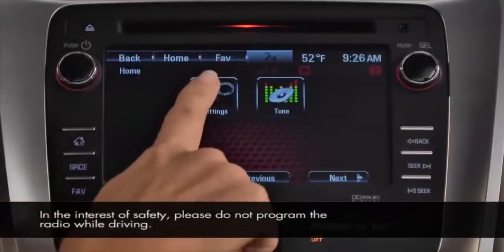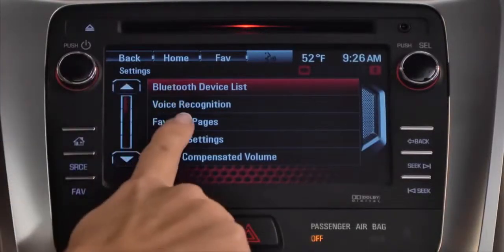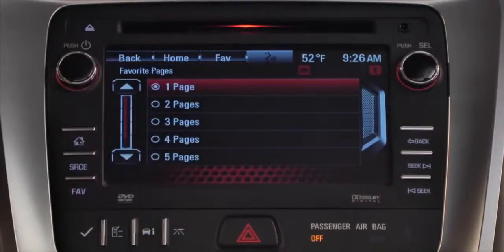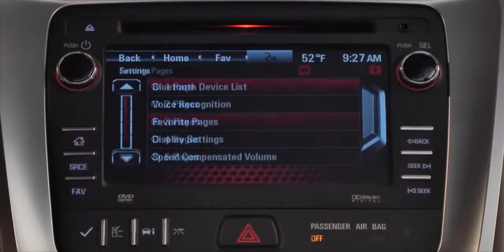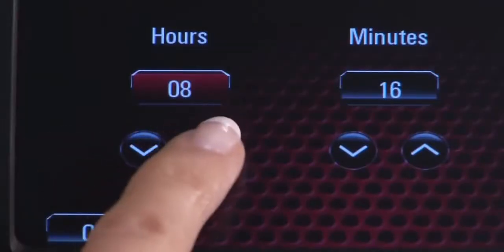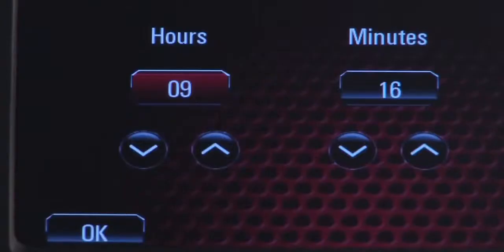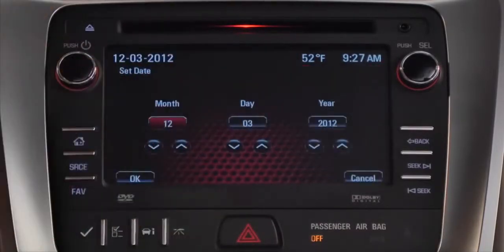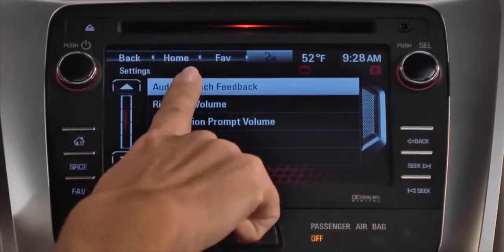Intellilink Navigation System Settings Instructional Video 2013 GMC Acadia Crossover